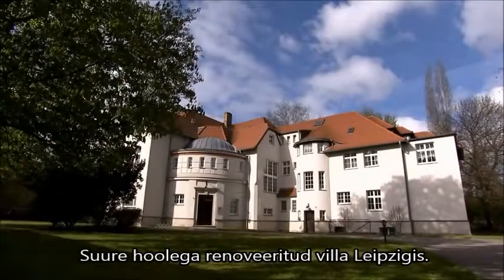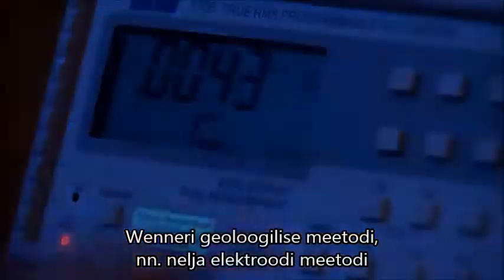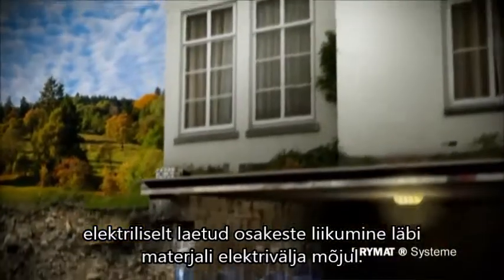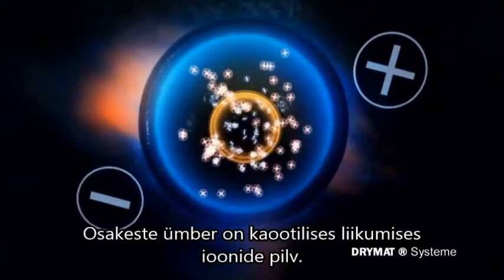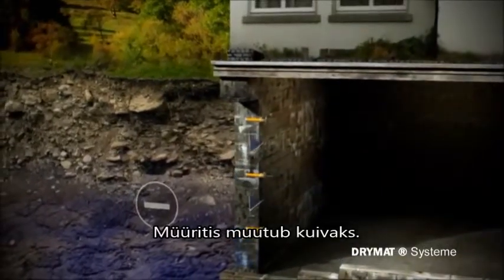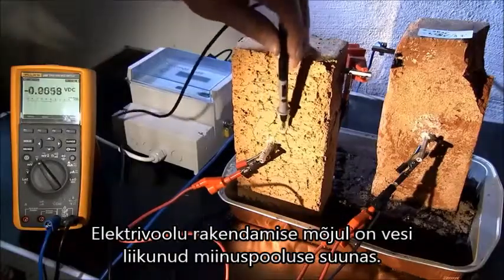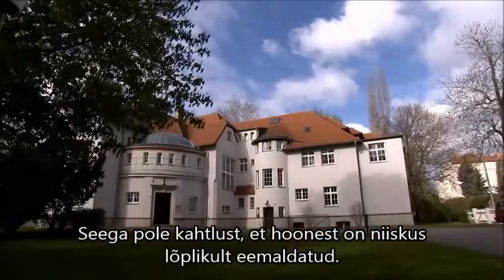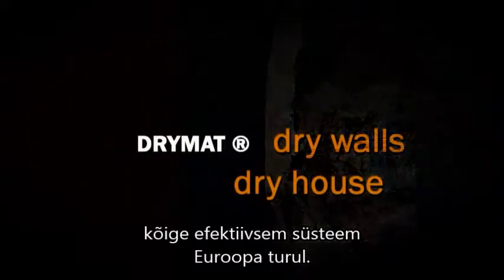Drymat seadme tööpõhimõte (eesti keeles)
Kirjeldus